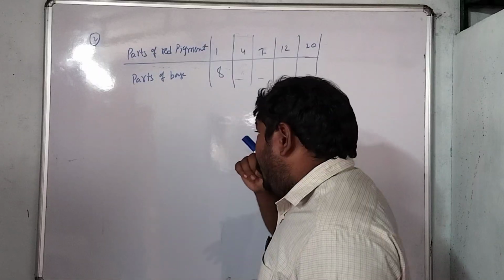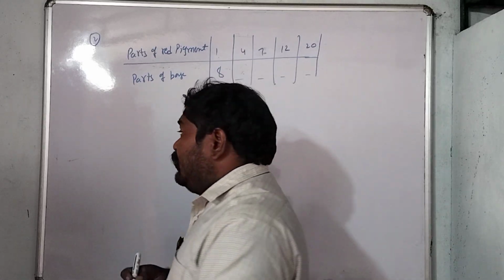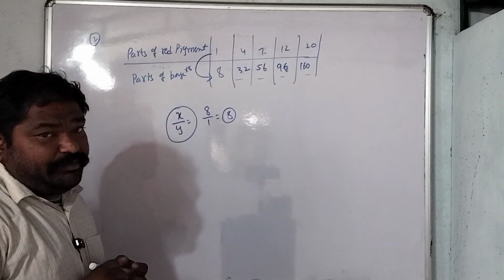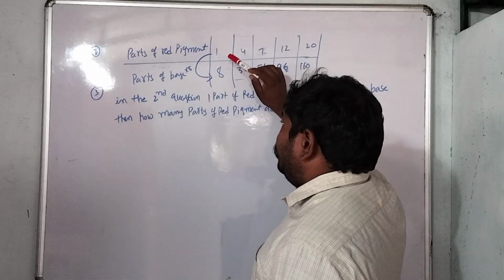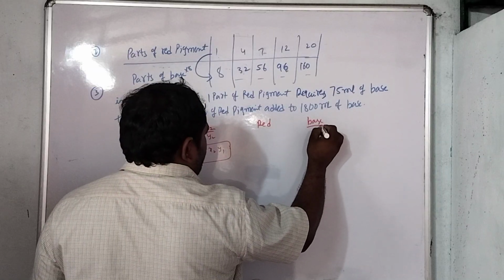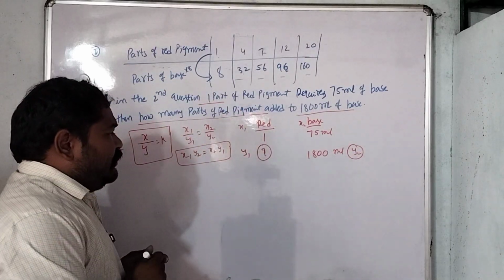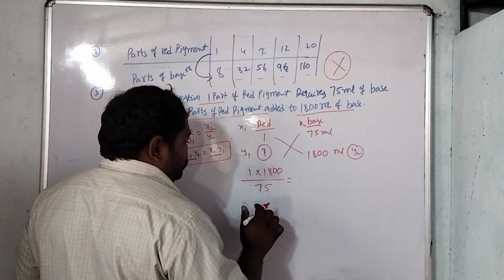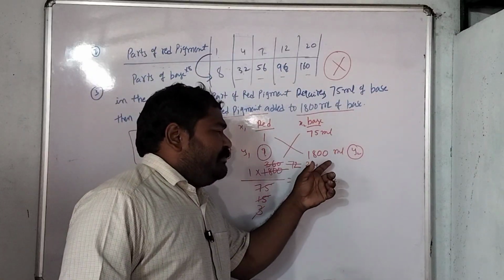directandinverseproportion mensuration arthematic rrbntpc sscmts ssccgl mathsmantra